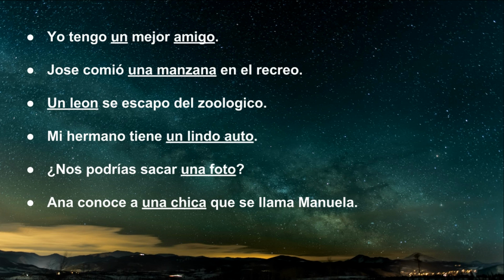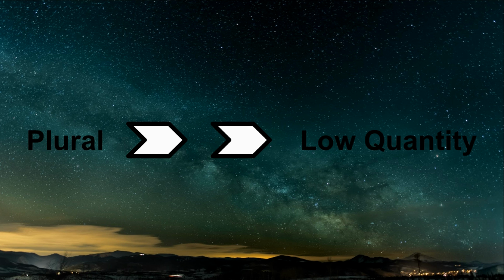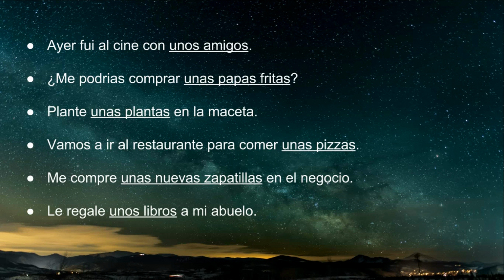eCoach Spanish: Un & Una | When & How to use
Learn Indefinite Articles! Learn How, Which, Why, When to use articles. Easy, fast, simple and enjoyable. Here you go!

Luke Simon